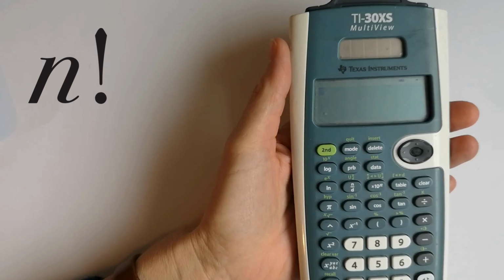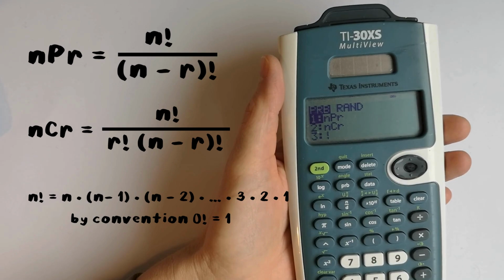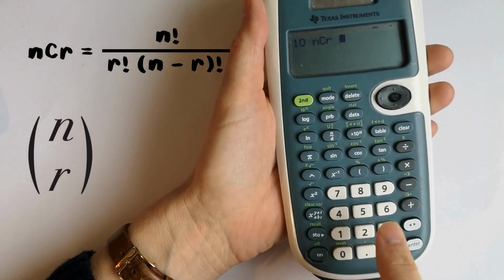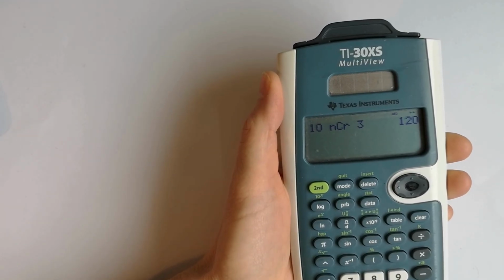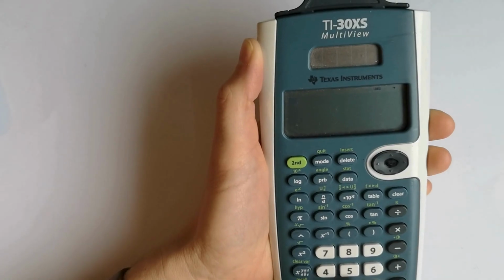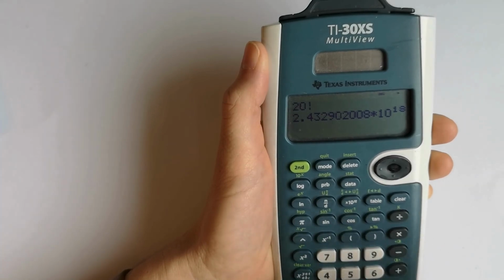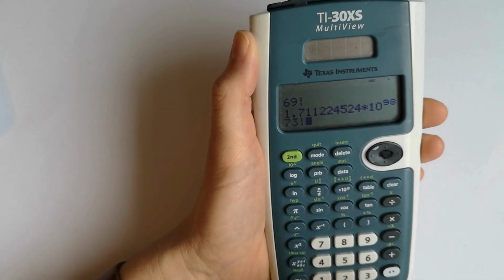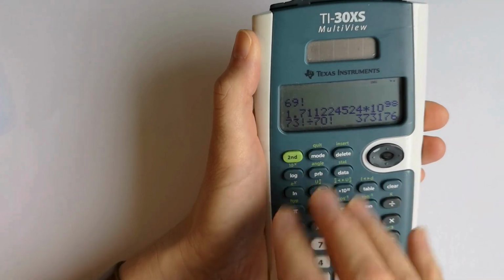Factorial Function on the TI-30XS | How to Calculate nCr (Combinations) Easily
Learn how to use the factorial function and calculate combinations (nCr) on the TI-30XS MultiView calculator.
In this quick and clear tutorial, I show you exactly where to find the factorial key, how to enter expressions correctly, and how to use the formula directly on your calculator.
This video is perfect for students preparing for exams, teachers, and anyone who needs to work with probability, combinatorics, or statistics.
👉 What you will learn:
• How to find and use the factorial key on the TI-30XS
• How to calculate nCr step by step
• Typical mistakes to avoid
• How factorials relate to combinations
If you want more tutorials on scientific calculators and statistics, feel free to check out the channel!